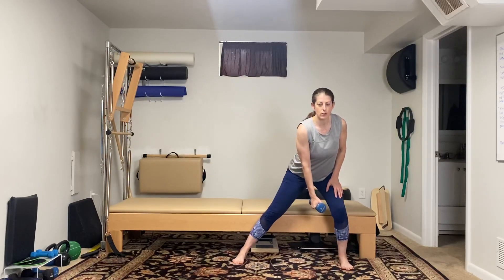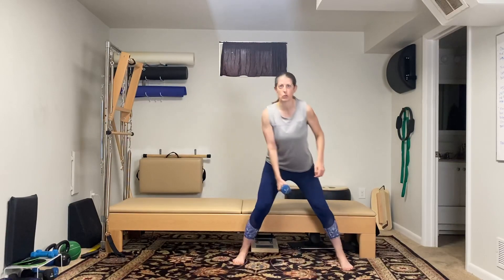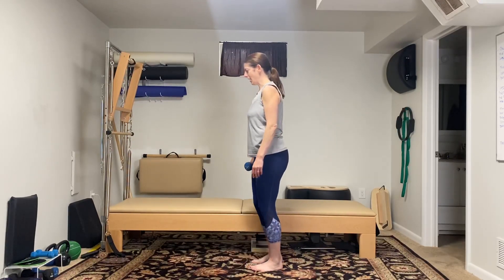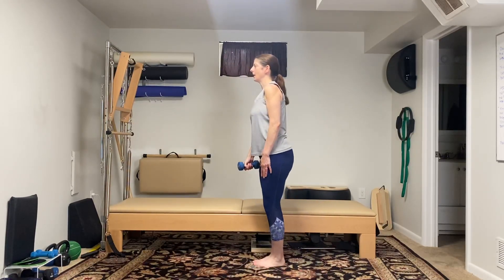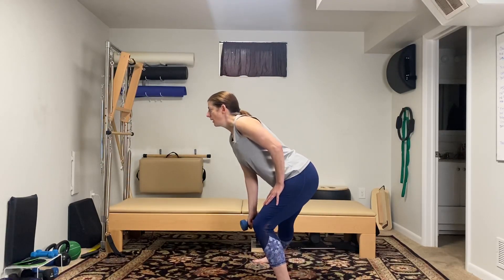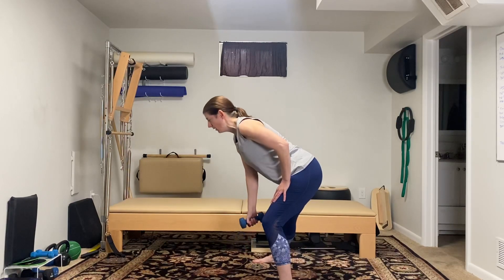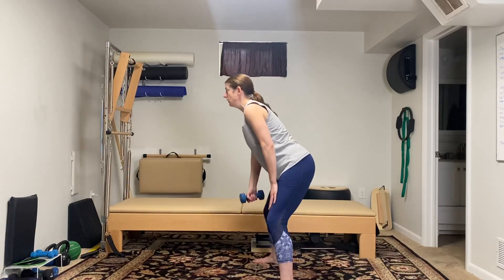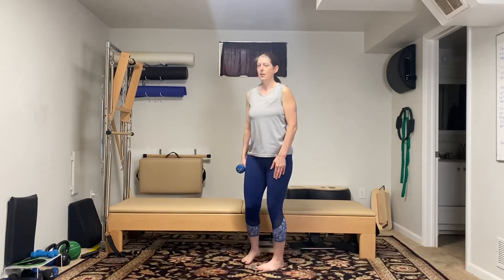Side lunge with shoulder raise➡️At Home workouts women over 40.